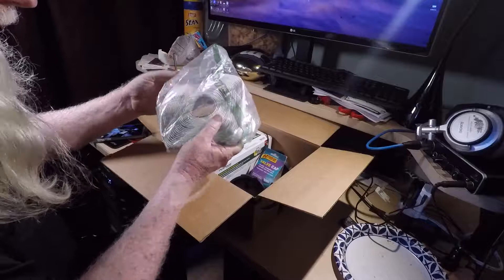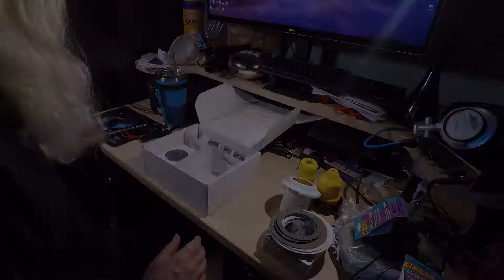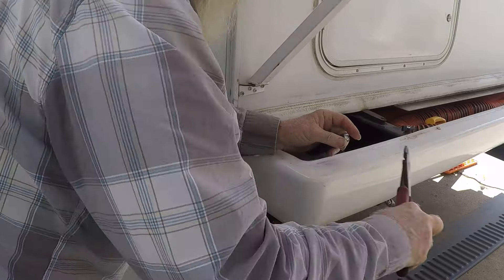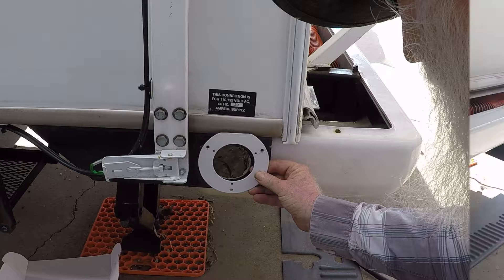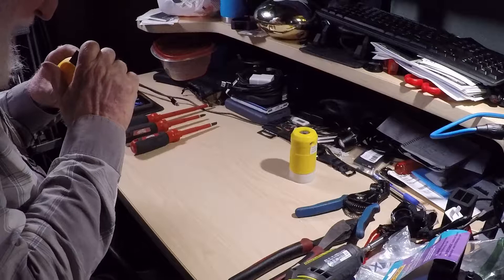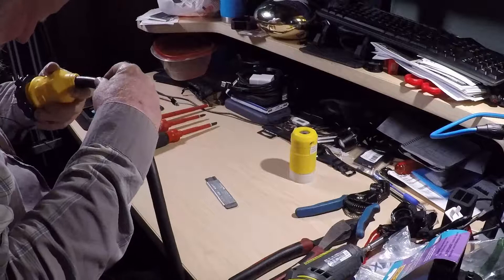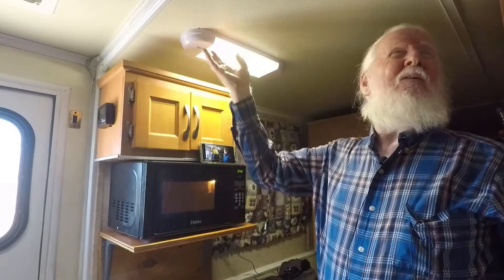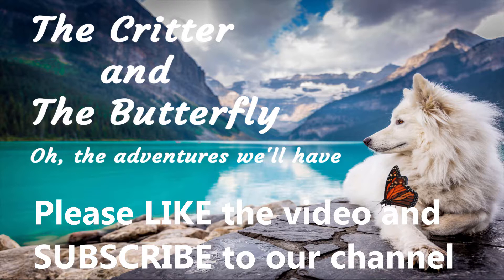HOW WE DID IT. Park Power Detachable Power Conversion unboxing and install.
Today, we'll be unboxing and installing the Marinco Park Power 30ARVKIT Detachable Power Conversion Kit on our 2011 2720 Trailmanor.   We'll also show another goodie we picked up for our Trailmanor.